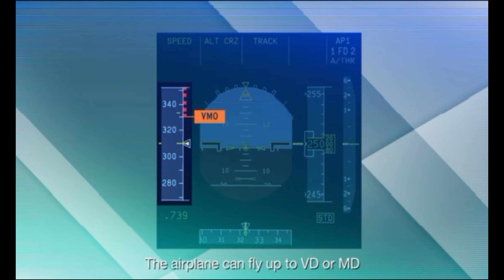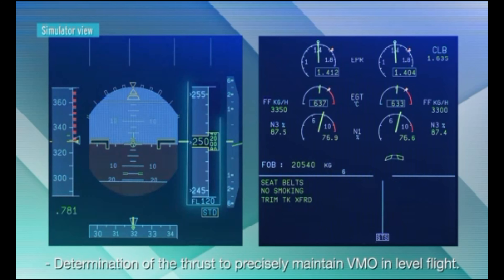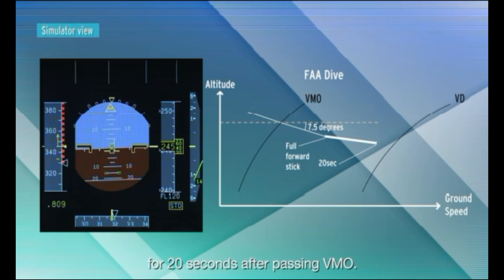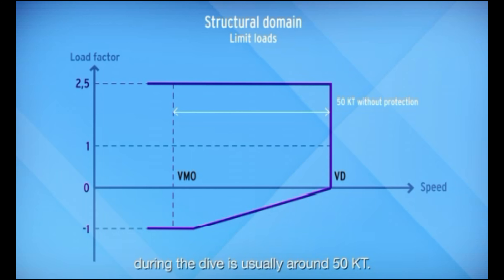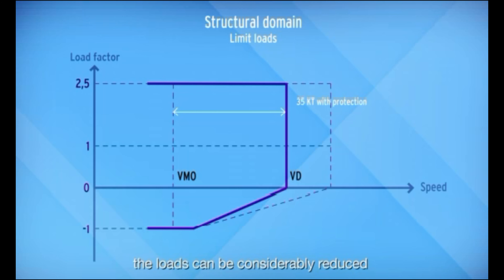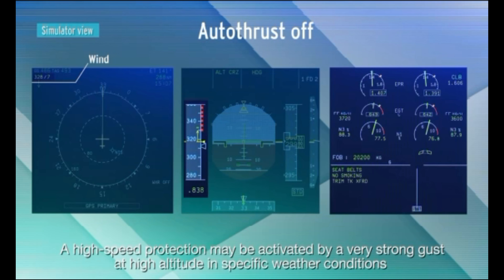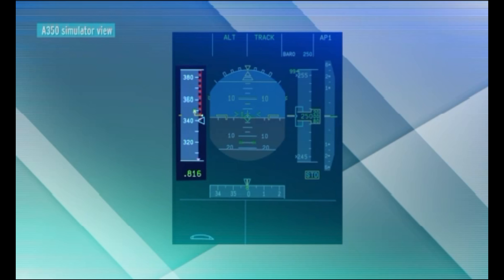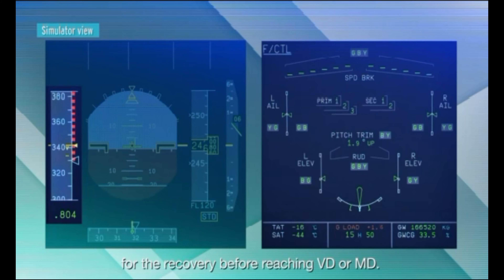Airbus A320 Tuning of High Speed Protections